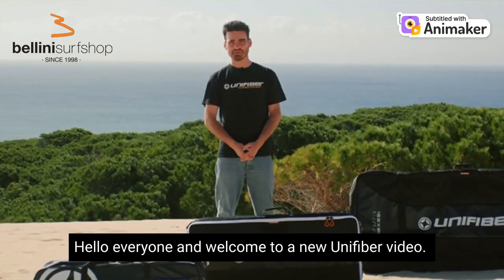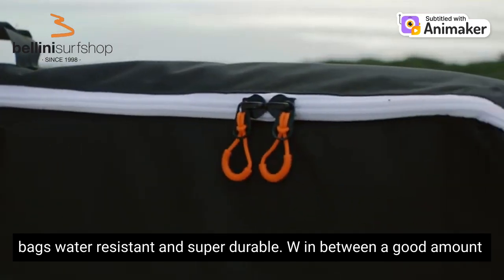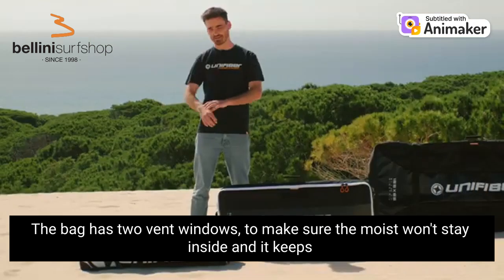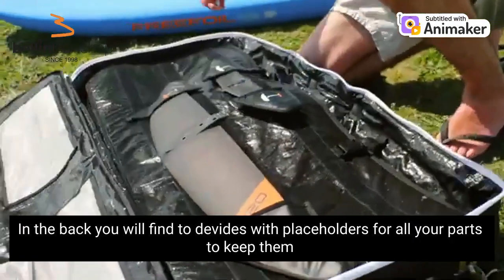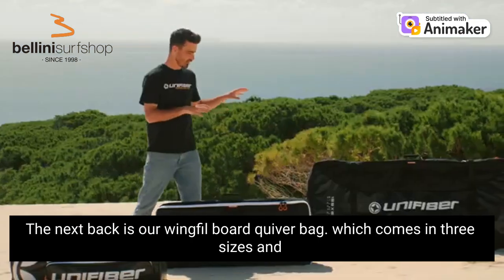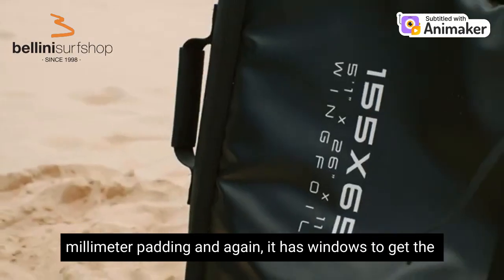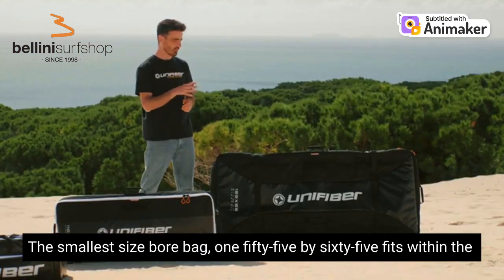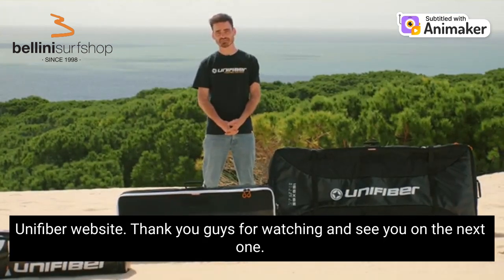Unifiber travel bags. Esto no lo habías visto antes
Descubre porque las bolsas de viaje de Unifiber tienen tanto éxito.